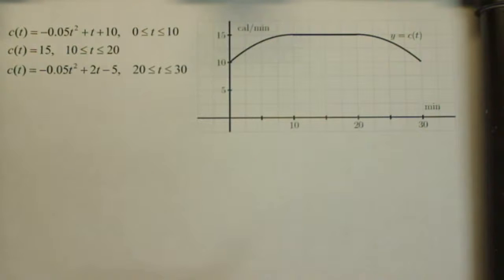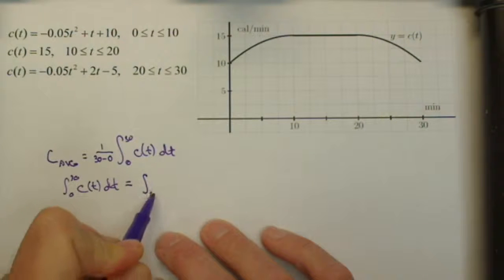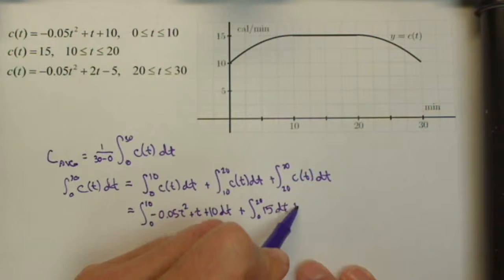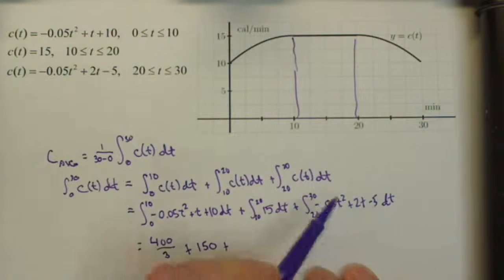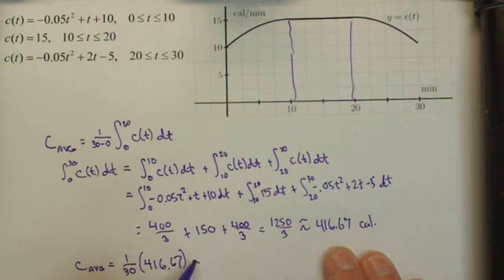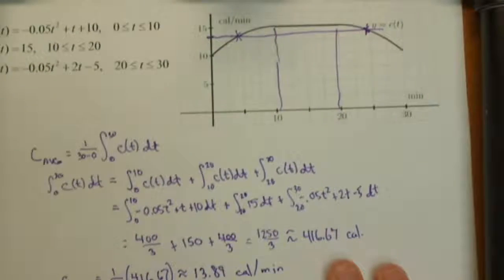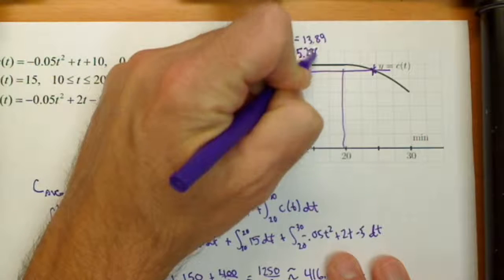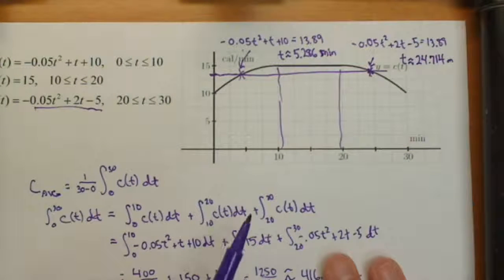Activity 4.12 c d